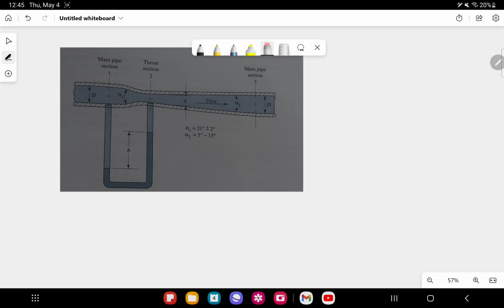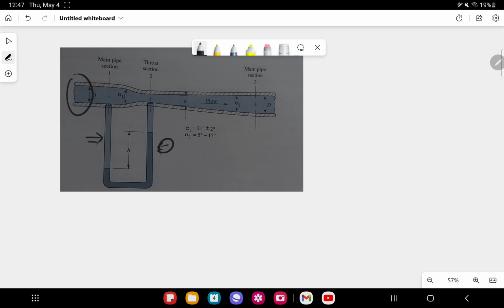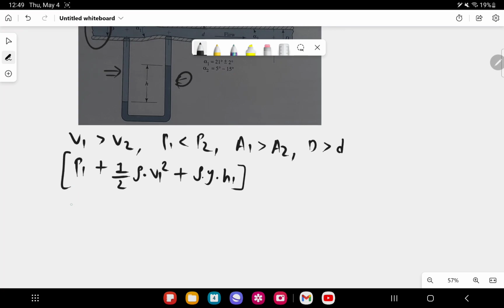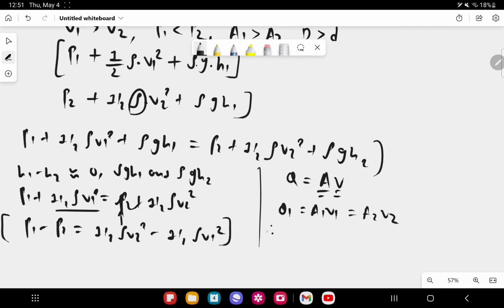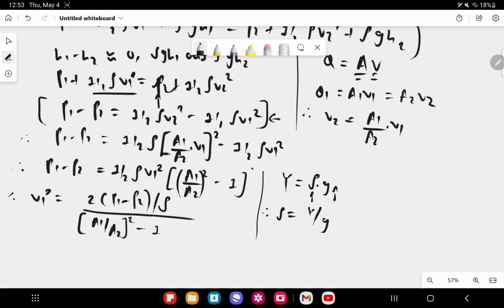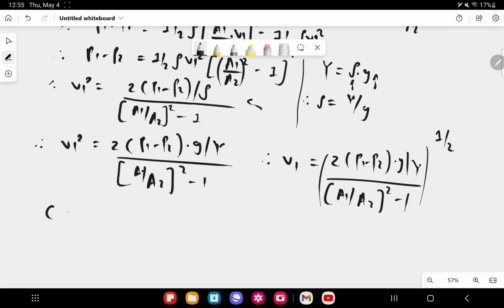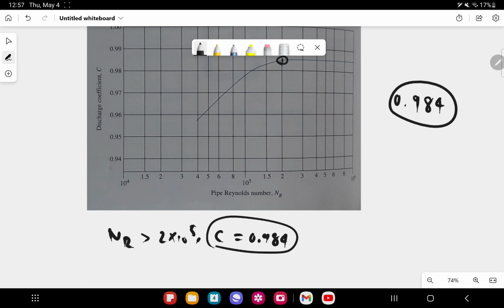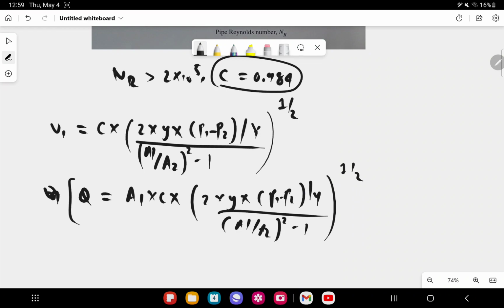Venturi tube _Explained